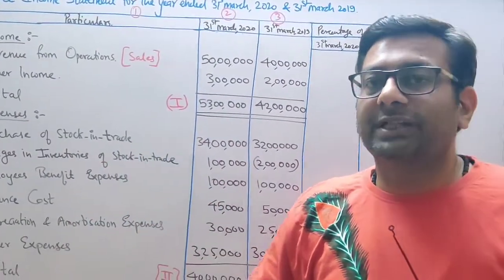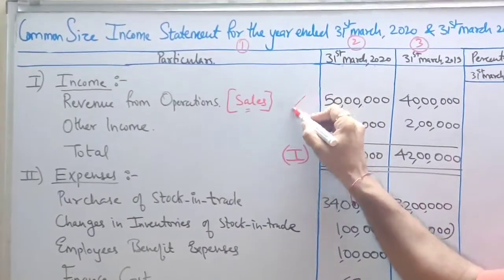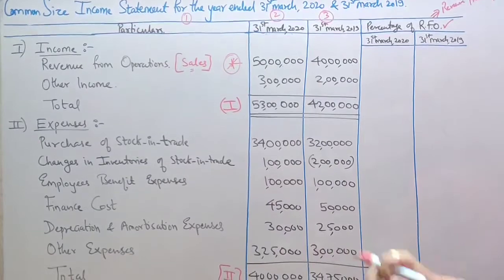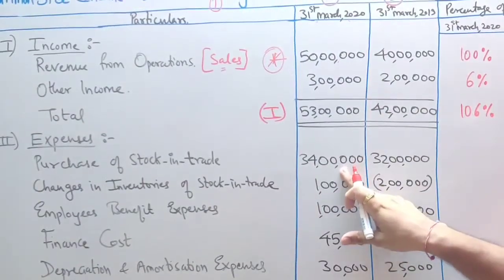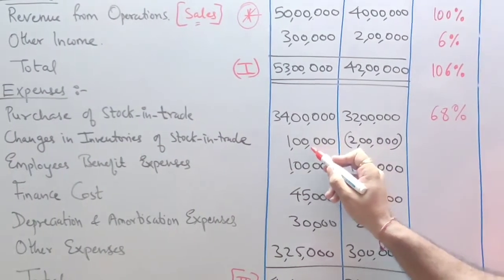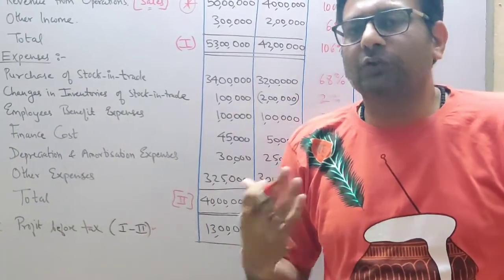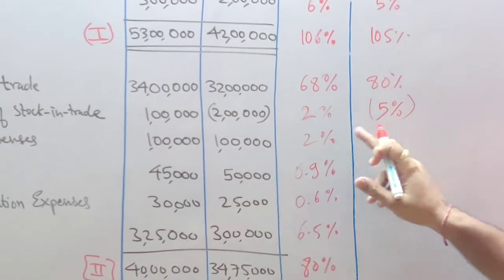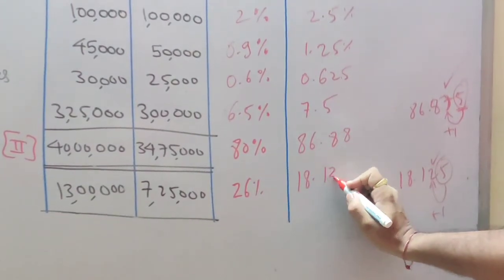common size income statement| part 2| technique/ short cut of common size income statement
common size income statement| part 2| technique/ short cut of common size income statement| financial tools| class 12| isc accounts|